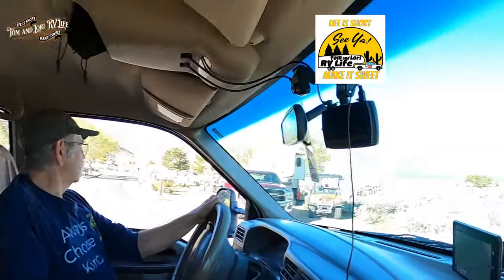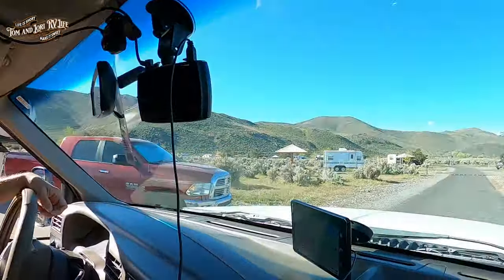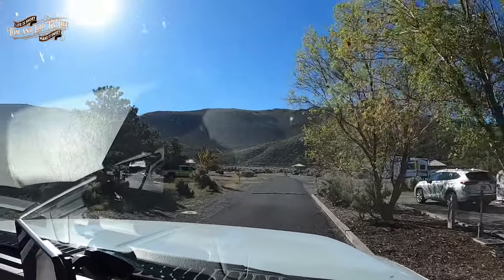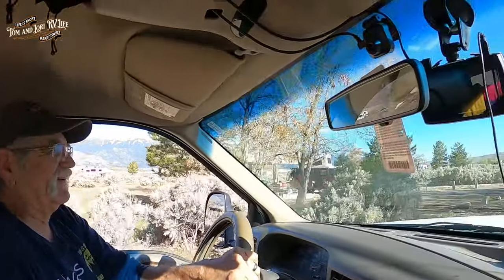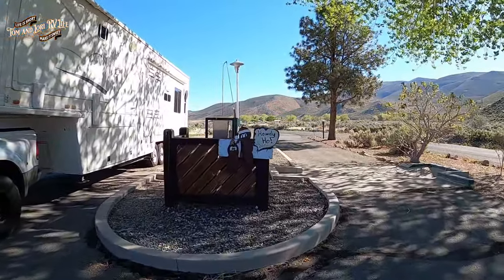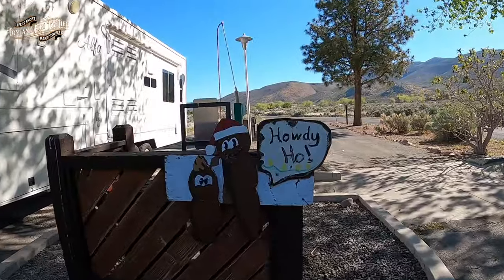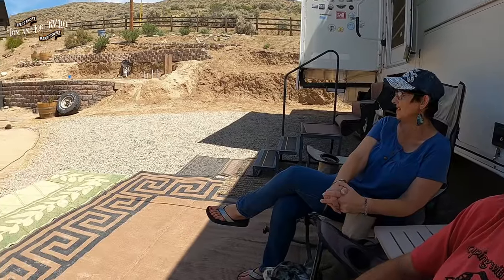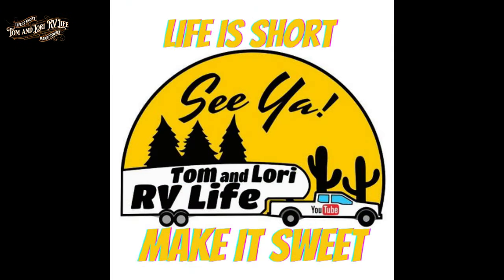Escape To Our Ultimate Summer Getaway In Nevada!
Leaving Washoe Lake State Park and heading to our final destination, our summer home in Nevada!

To The Sky (Stripped) Pete Stewart OUZSNLILCPA3TODN
Same Goes
Moses Kidd
N3BVWLJZM2TUFQPZ

Here is our mail forwarding service out of Nevada and they have info on becoming domiciled in Nevada also! Make sure to mention us (TOM & LORI GIAMANCO) if you decide to go this route

Like our new secondary logo? Here's the guy that designed it for us:

What the heck? Okay, we get thirsty. Buy us a box of wine! Or even A GLASS!